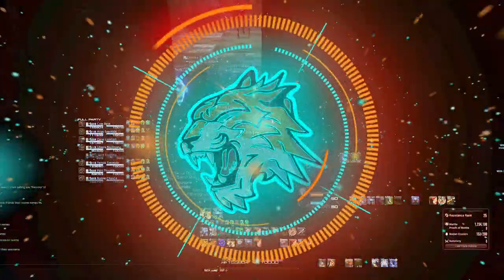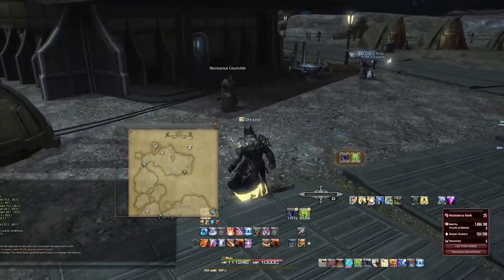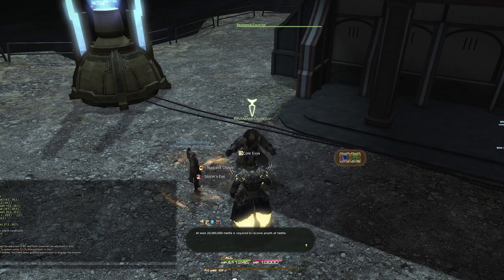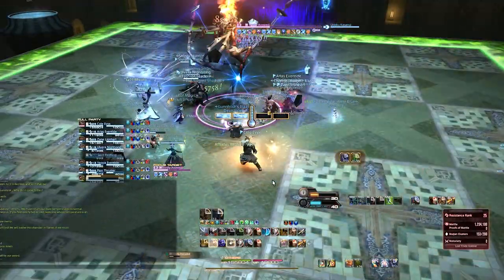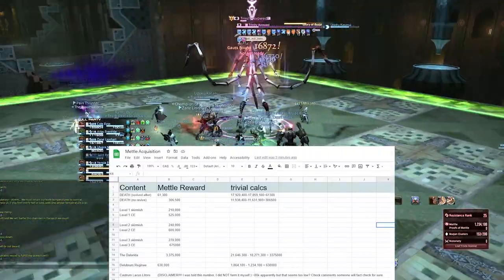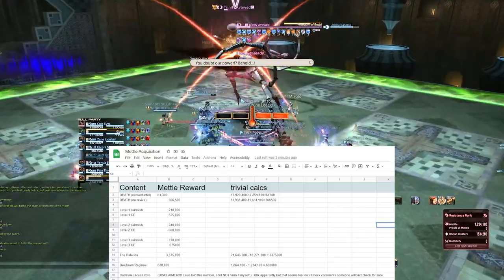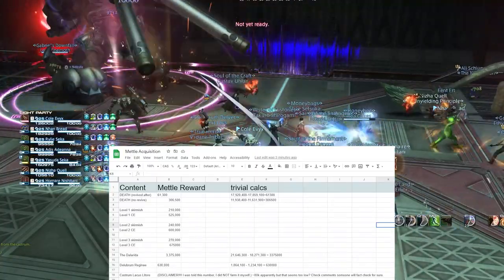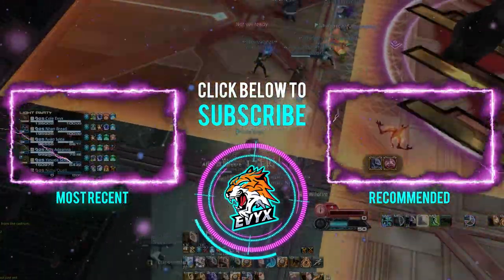INSANELY FAST METTLE GRIND! Get those HONORS BUFFS! (NERF THIS!?!?!!)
So you want to deal more damage in ALL Bozja content!?!? ME TOO! That's why I already got 10 DPS honors! Now let me share exactly how I did it with you so you can get them too!

NERF THIS! -- Dva

Timestamps:
0:00 Intro
0:18 What Do Resistance Honors Do
1:14 How To Get Resistance Honors
3:22 FASTEST METTLE GRIND METHOD
7:50 Outro

 FFXIV Patch 5.5 5.5

FF14 5.5

ffxiv 5.5
ff14 5.5

 tinybluegames ffxiv live letter 59 lynx kameli ffxiv gil guide
 seat of sacrifice extreme newb patch 5.3 hrothgar lgbtq lgbt lgbtq+ love peace serenity
 elidibus ffxiv rmt asmongold asmongold drama wow world or warcraft world of warcraft gil buying rmt botting
 ffxiv bozjan southern front bozjan southern front ffxiv black desert online ffxiv gil ff14 gil ffxiv 2020 gil farm gil buying gil treasure map treasure maps ffxiv maps ff14 maps treasure loot
 heelvsbabyface ffxiv housing wow world of warcraft shadowlands tier list top dps top tank best dps best tank ranged dps melee dps tank druid monk
 elidibus ffxiv rmt asmongold asmongold drama wow world or warcraft world of warcraft gil buying rmt botting meme memes
 g'raha tia sos ex  elidibus the seat of sacrifice extreme sos ex cole evyx g'raha tia mettle grind honor resistance honors resistance honors honor buff dps damage
 heelvsbabyface ffxiv housing wow world of warcraft shadowlands tier list summary raid unlock cole evyx top dps top tank best dps best tank ranged dps melee dps tank druid monk priest disc priest shadow priest guide dance dancer dancing guide how to raid raiding ffxiv raid ffxiv raiding ffxiv dancer ff ff14 5.4 ffxiv 5.4 ff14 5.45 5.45 ffxiv 5.45 final fantasy xiv 5.45 final fantasy 14 5.45 blue mage shrine of the queen delubrium reginae Delubrum Reginae
 final fantasy 11 ffxiv blue mage spells yoship delubrum reginae whm ffxiv
 castrum lacus litore brd holy paladin pld healer melee ranged melee healer ffxiv paladin ffxiv chemist 6.0 announcement showcase
 ffxiv 6.0 holy paladin shadowlands whm ast pld
 ffxiv news ffxiv 2021 ffxiv 6.0 yoshi p endwalker end walker endwalkers ff14 endwalker ffxiv endwalker
 ff14 6.0
 ffxiv delubrum reginae ffxiv 5.5 reaction ffxiv reaction
 ginger prime ffxiv live letter 63
 anime faust
 ffxiv memes 2021 gil guide new player tutorial how to help newb wow world of warcraft
 mmorpg 2021
 ffxiv fanfest ask me anything dalriada
endwalker end walkers fanfest may fanfest ffxiv fanfest ff14 fanfest